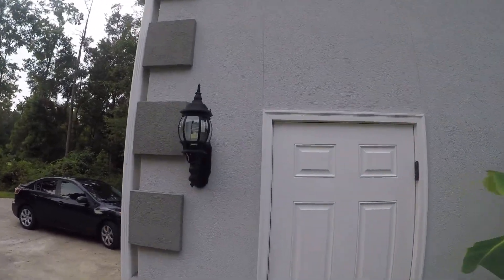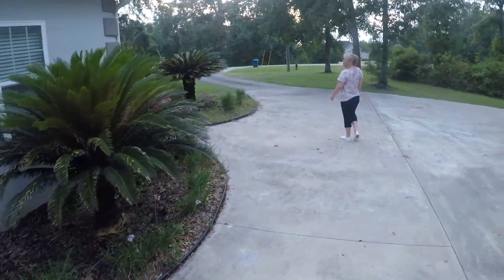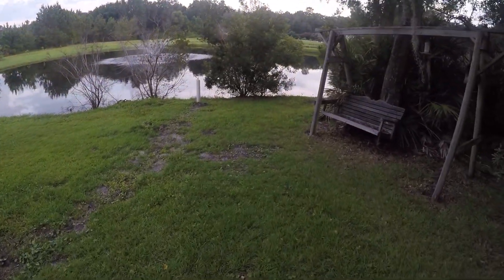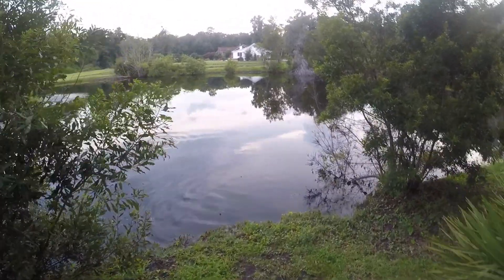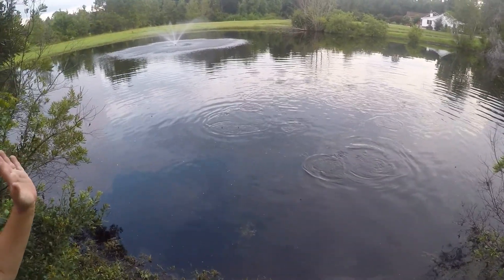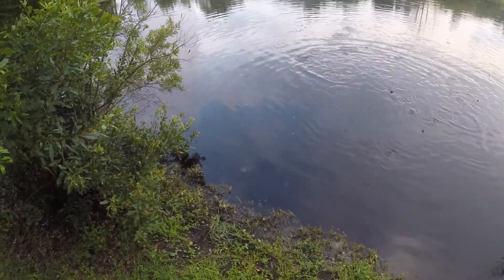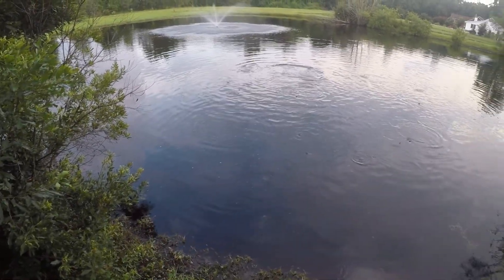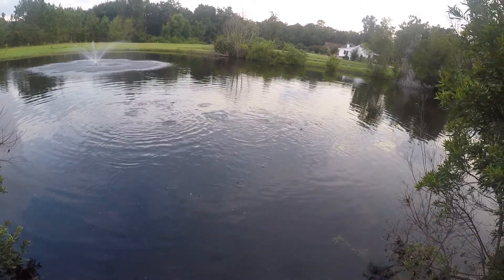Feeding the Fish on HandschinFarm.com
First attempt at using my GoPro Hero 2018